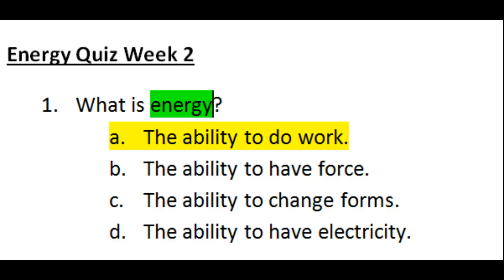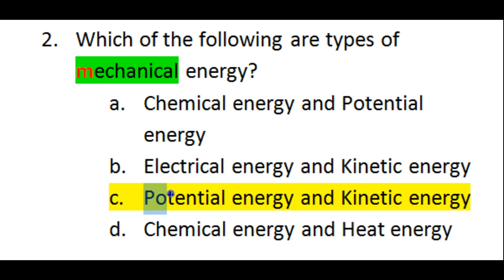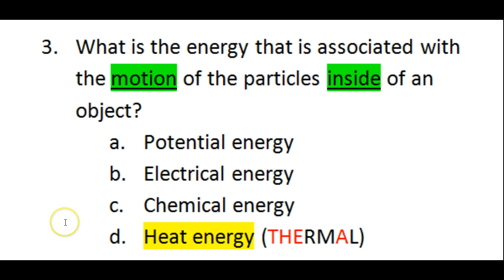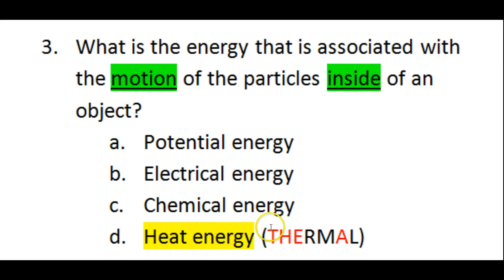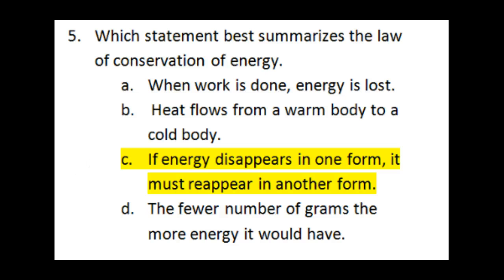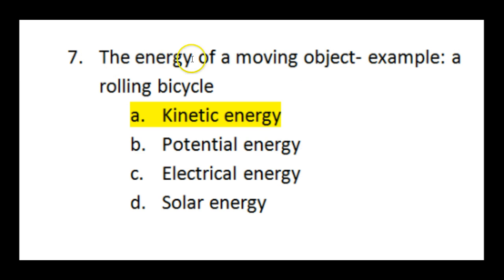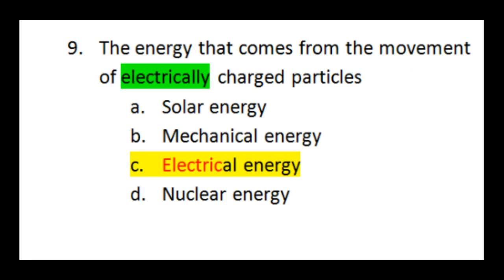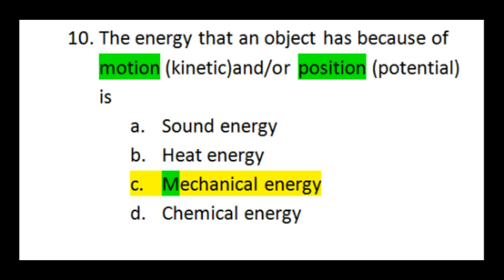Quiz Corrections Energy Week 2 (Forms of Energy)